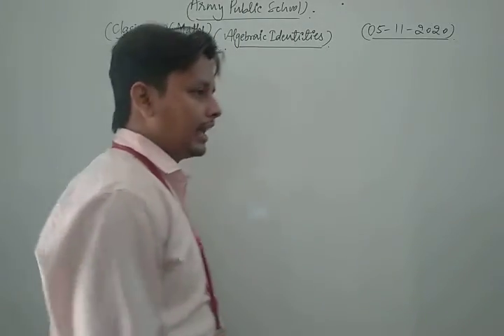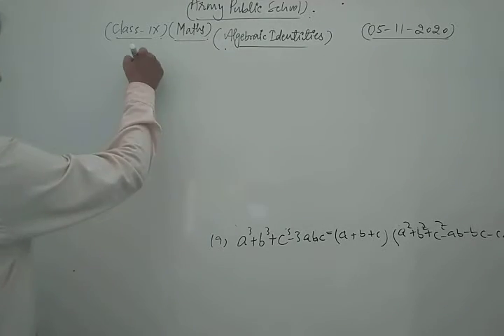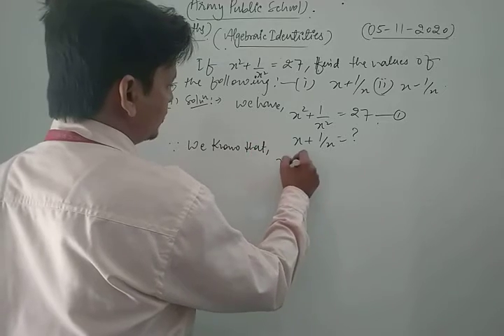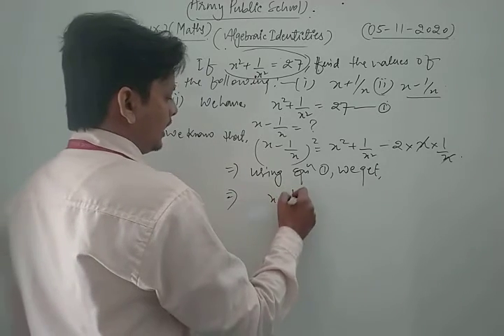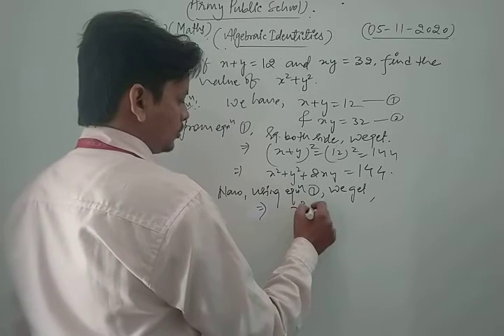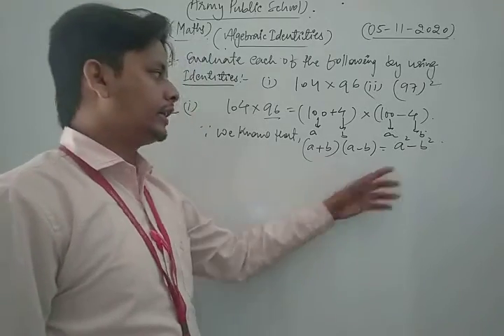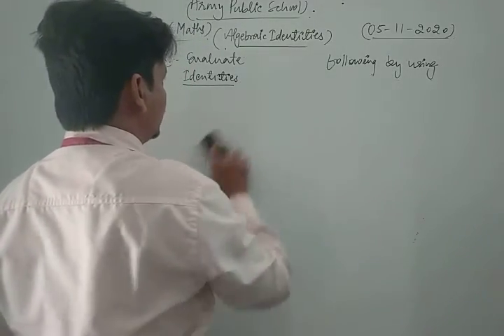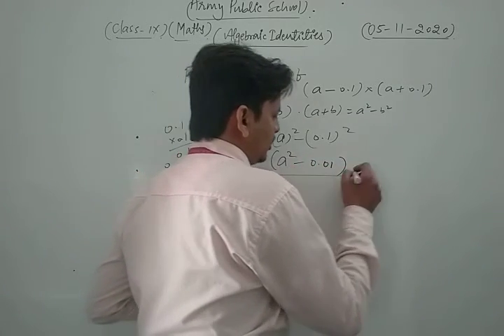Class IX Maths 05 11 2020 by Mr Sarfaraz Ahmad